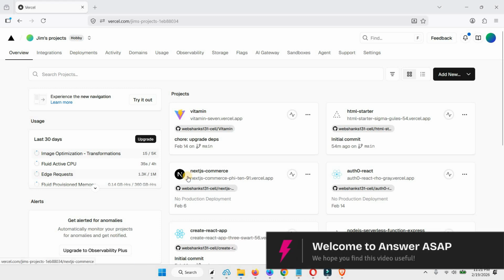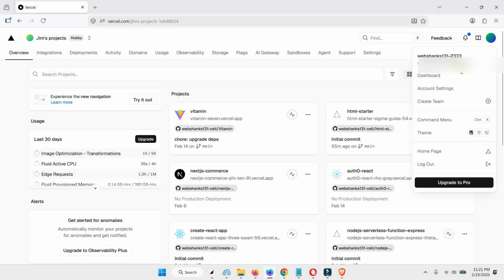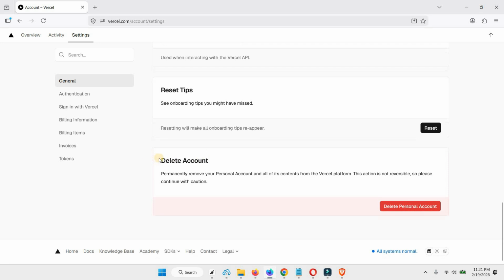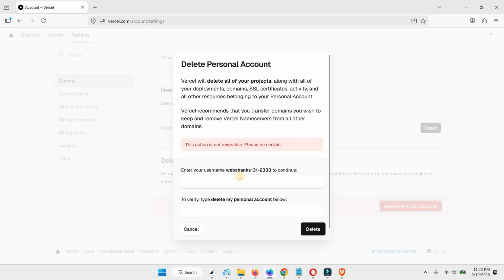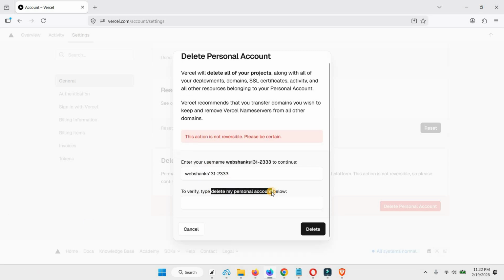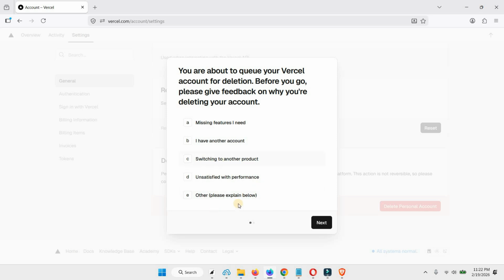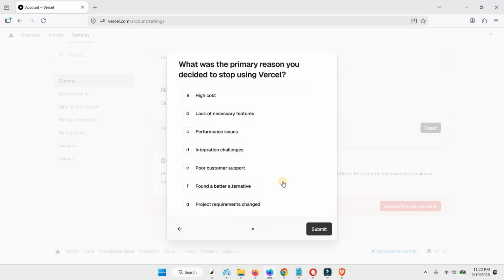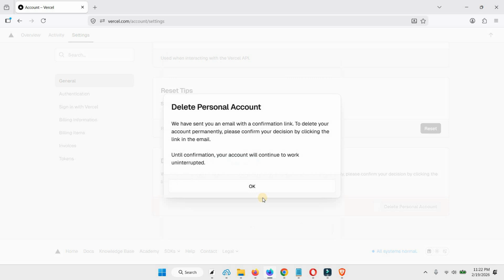How to DELETE VERCEL ACCOUNT (Step by Step)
This video will guide you through the steps to successfully delete your Vercel account. Whether you're simplifying your web development tools or need to close an unused account, this tutorial has you covered. Please consider liking the video and letting us know if you have any comments, ideas or questions, we really appreciate any feedback! We have plenty of other tutorials on our channel so come and see if we can help you with anything else :)